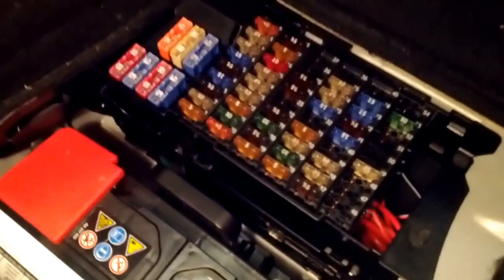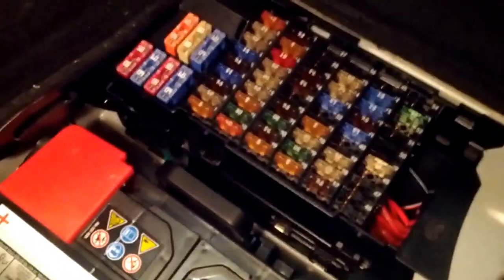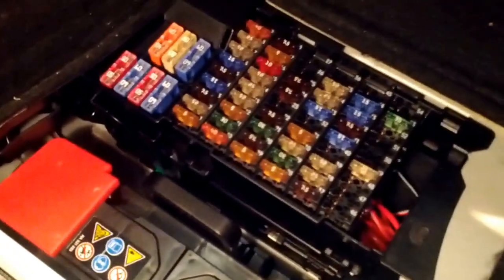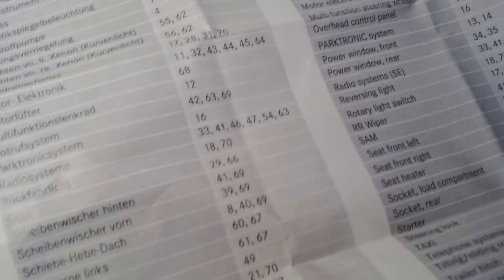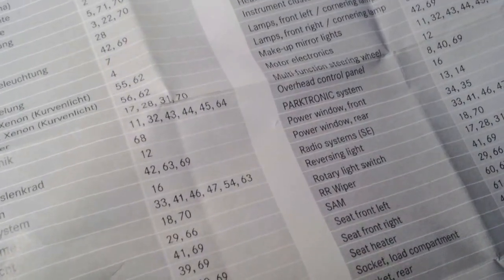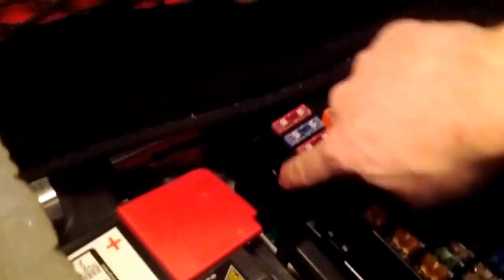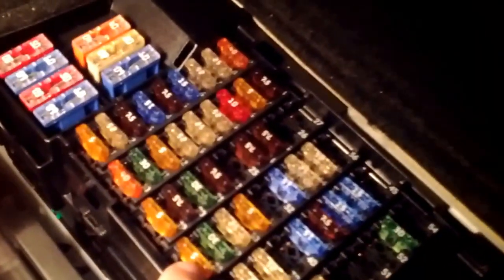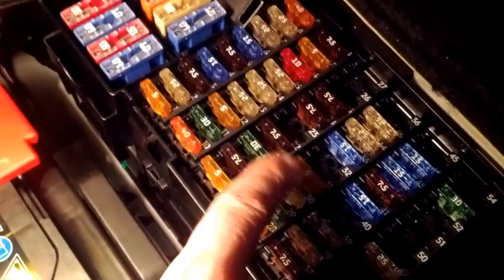Mercedes B-Class W245 2005-2011 - Headlight fuses, location and fuse numers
Headlight fuse info (note: the vehicle filmed is a Canadian spec. model)